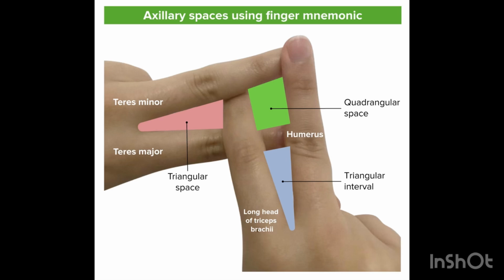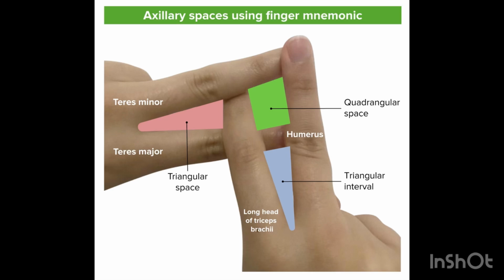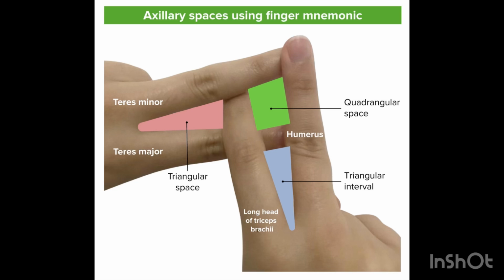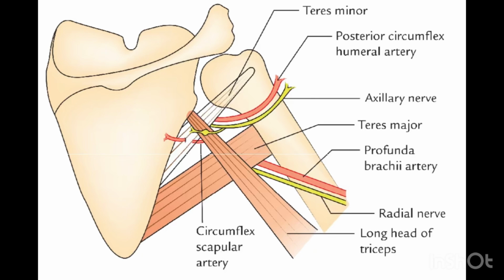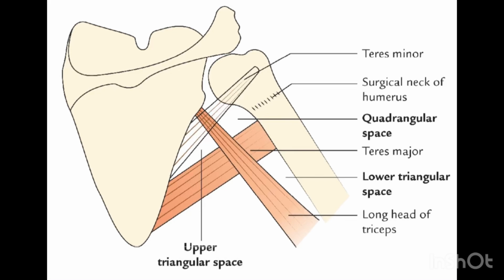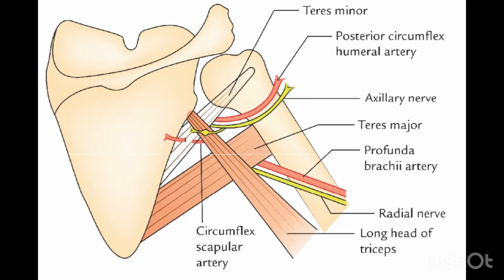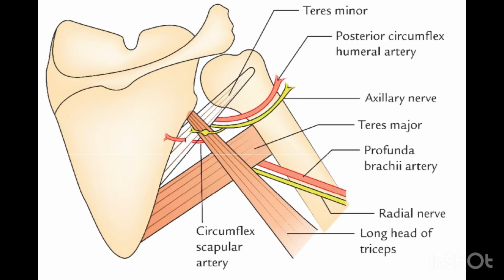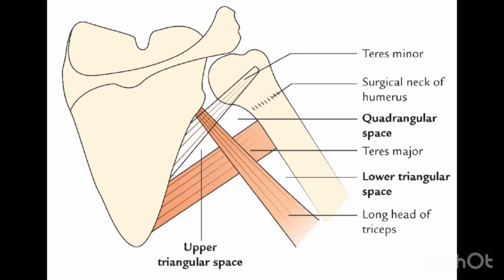Triangular Spaces Anatomy | Boundaries, Contents & Clinical Notes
Learn the anatomy of the triangular spaces (upper and lower/interval) in this simplified tutorial. We explain their boundaries, contents, and clinical importance, making it easy for medical, physiotherapy, nursing, and anatomy students preparing for exams or clinical practice.

⏱️ Timestamps:
00:00 – Presentation
01:03 – Overview of Triangular Spaces
02:36  – Upper (Medial) Triangular Space: Boundaries & Contents
04:03 – Lower (Lateral / Triangular Interval) Space: Boundaries & Contents
05:56 – Clinical Relevance (Nerve Compression, Injury Risks)
07:22 – Quick Summary & Outro